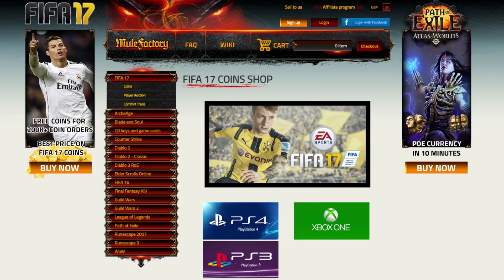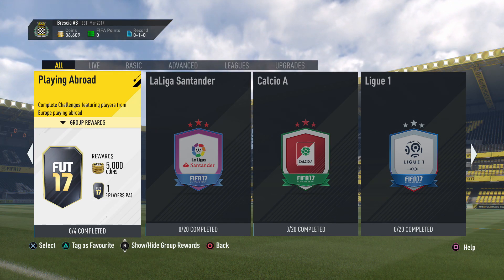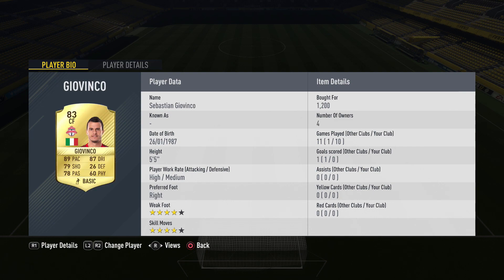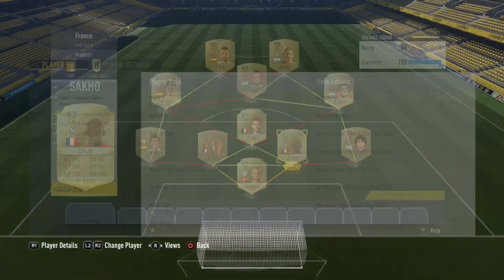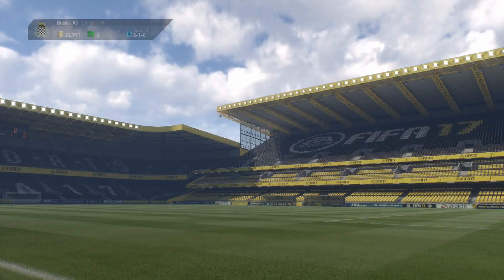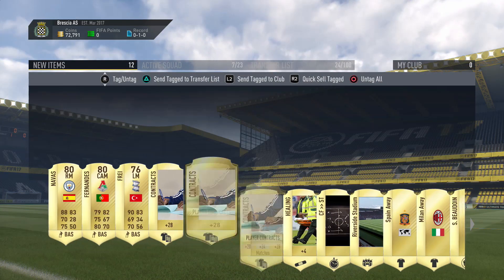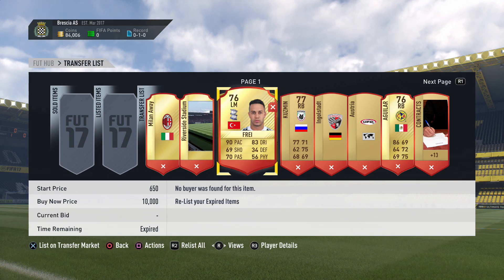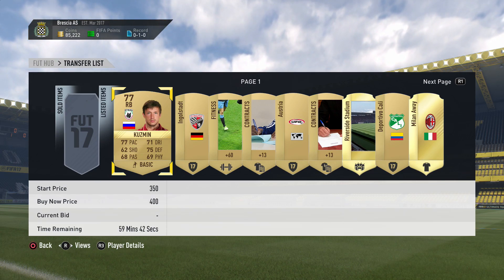FIFA 17 | SBC BATTLE VS DTT EP5 - CARROTCOMEBACK (SQUAD BUILDER CHALLENGE BATTLE)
Fifa 17 SBC Battle vs DTT. The Squad Builder Challenge battle series to try and make the most profit form SBC's

 Fifa 17 SBC Battles, where me and Sander complete different squad builder challenges on fifa 17 ultimate team to try and make the most profit possible!

Title: FIFA 17 | SBC BATTLE VS DTT EP5 - CARROTCOMEBACK (SQUAD BUILDER CHALLENGE BATTLE)